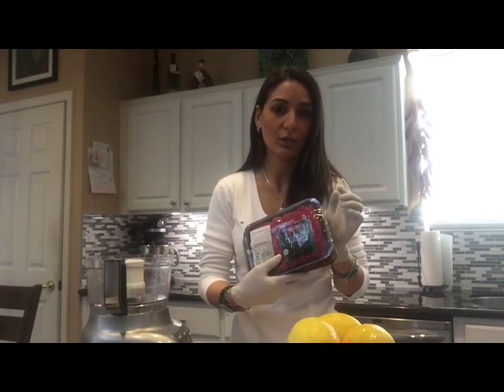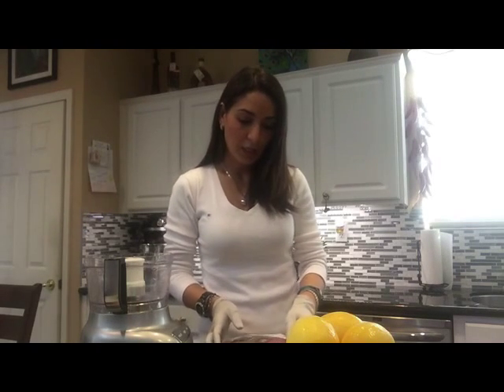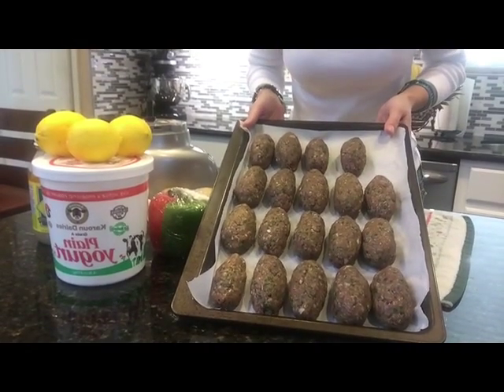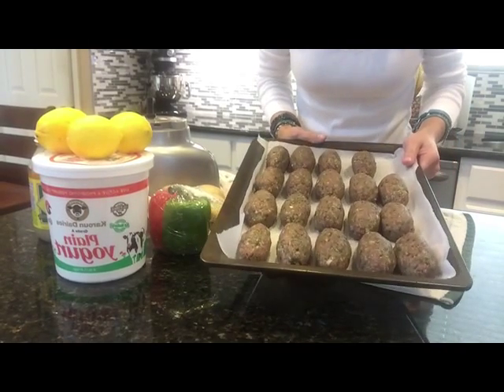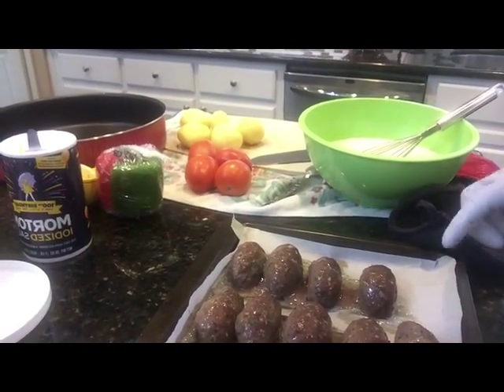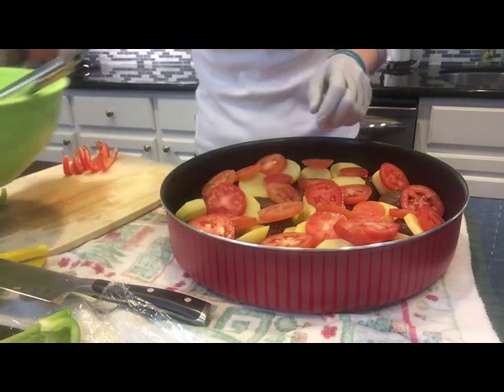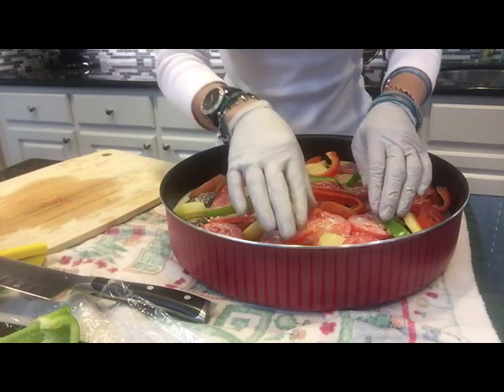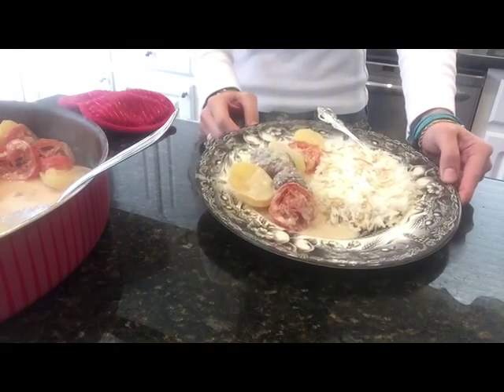Kofta with potatoes and Tahini sauce